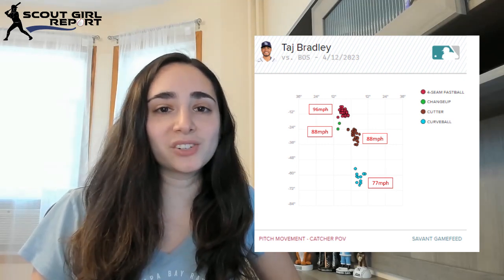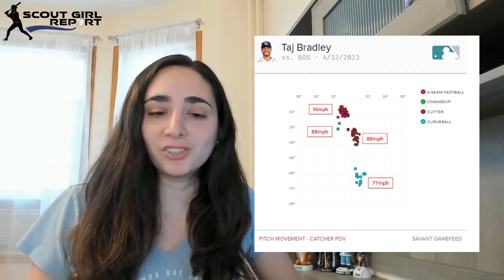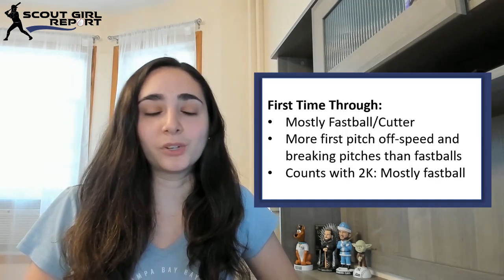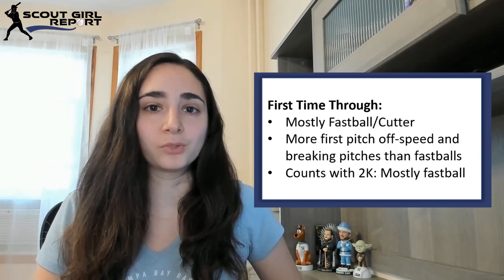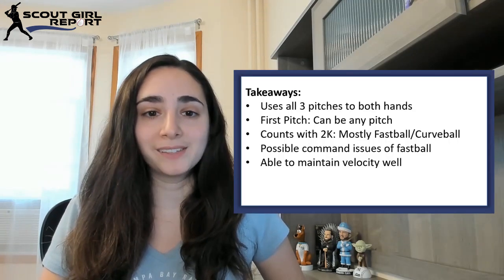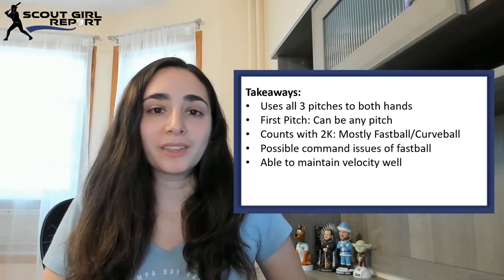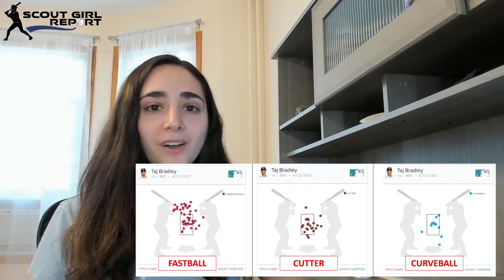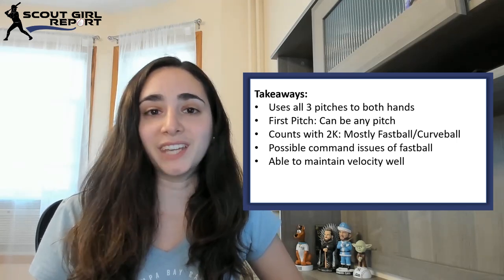Taj Bradley’s Major League Debut: Trends and Takeaways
Walking through Rays' Taj Bradley's Major League debut against the Boston Red Sox. What we learned from his first game and takeaways